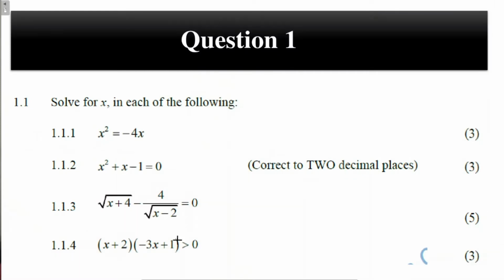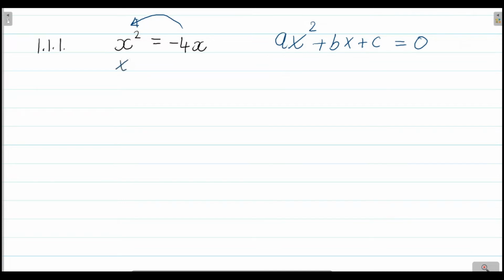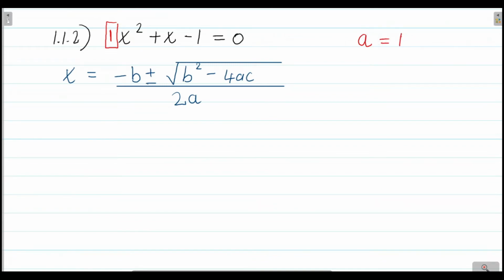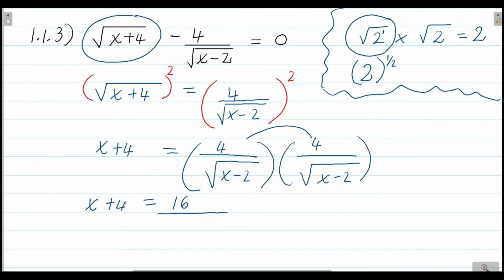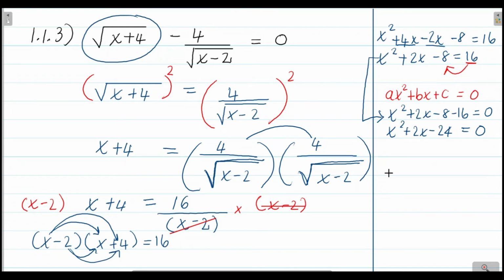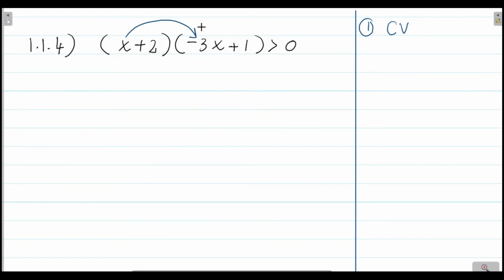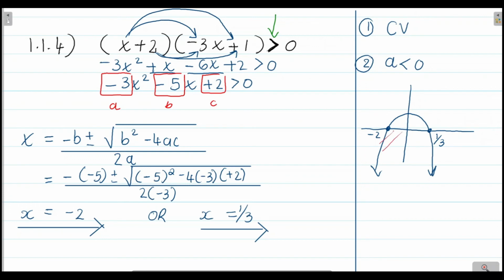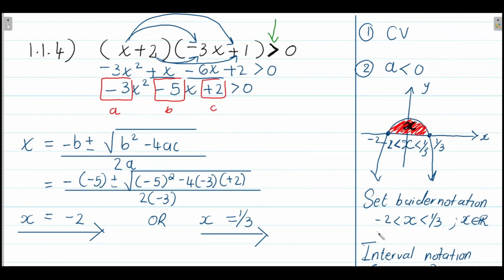Grade 12 Gauteng 2022 mathematics June paper 1